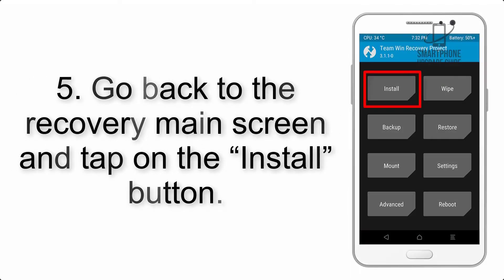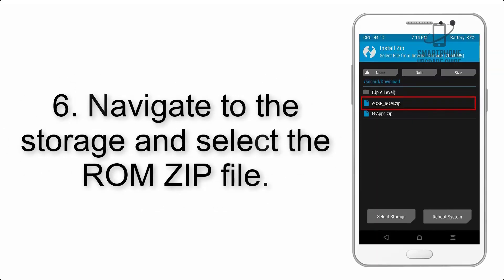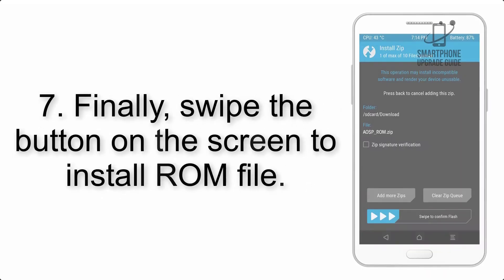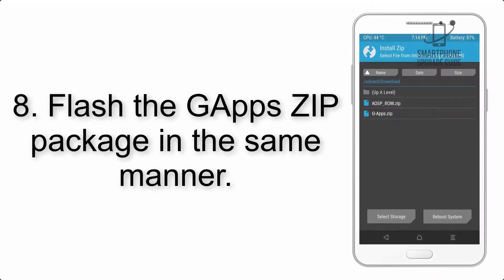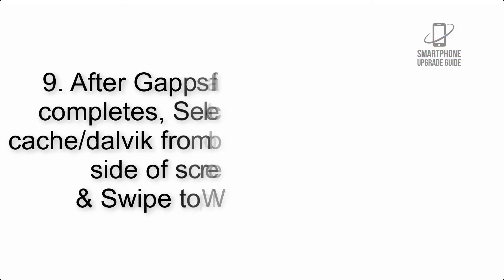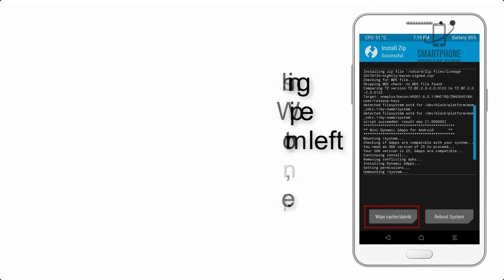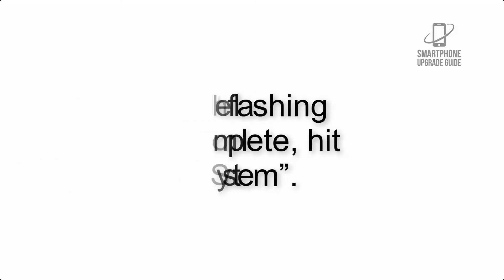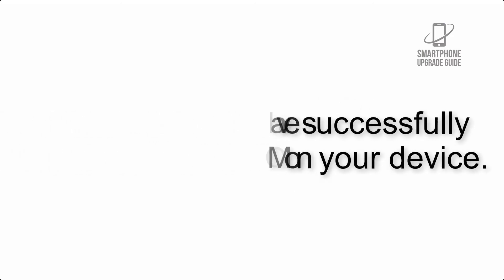Install Android 10 on Samsung Galaxy S10 Plus (Pixel Experience ROM) - How to Guide!